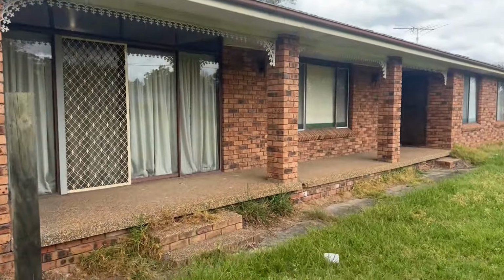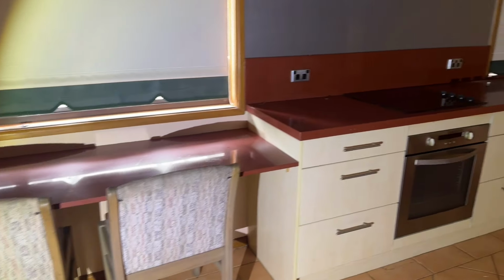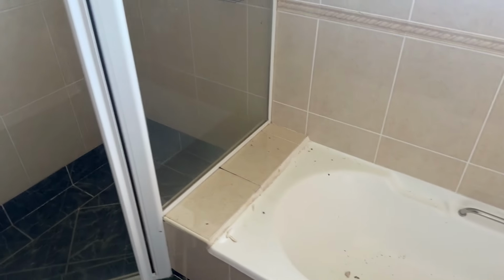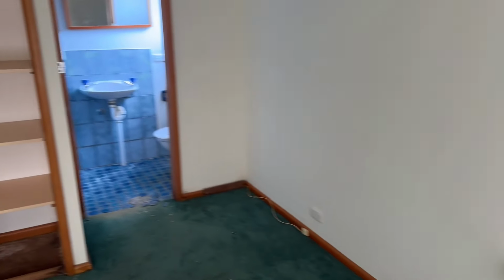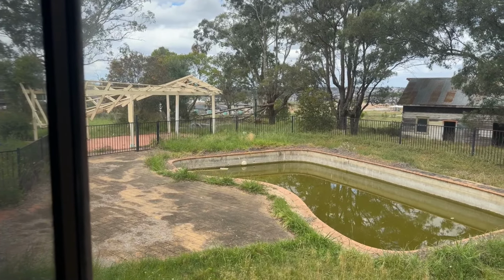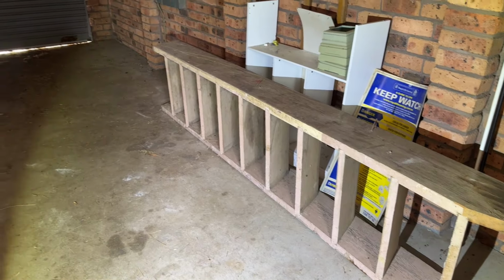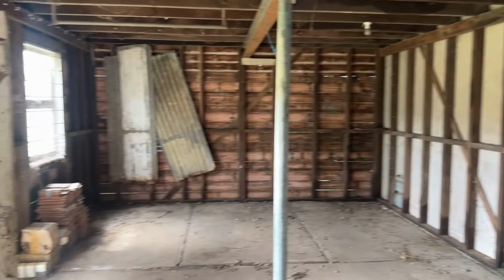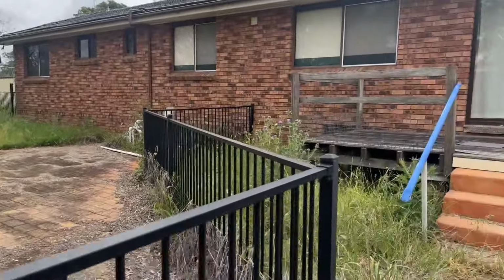Abandoned Little Family Home , But It Doesn’t Look Like This Anymore!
let’s take a look before it’s all gone